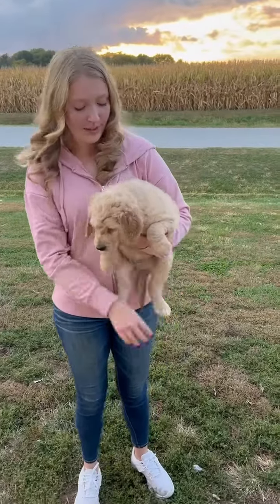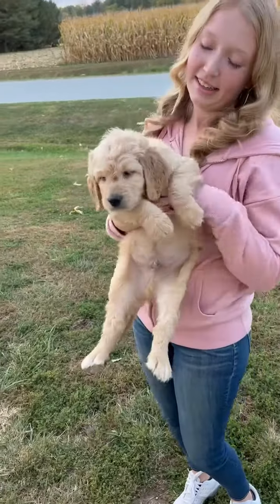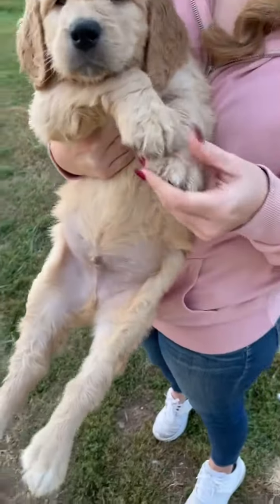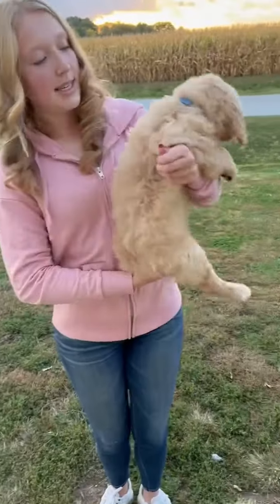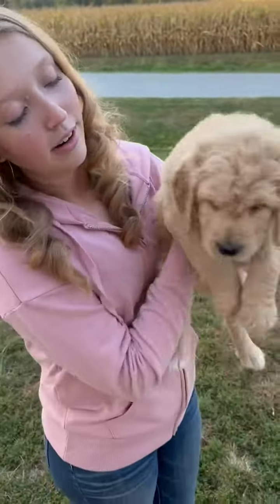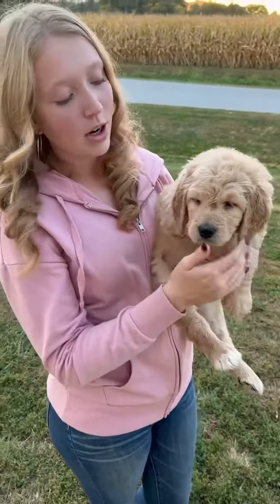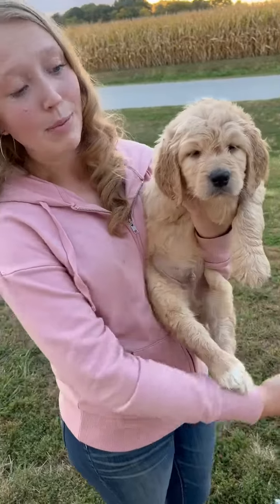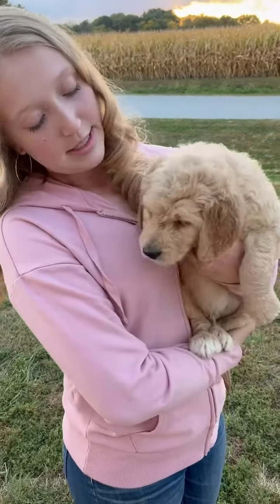Remi x Lewis 🐾 Standard Goldendoodle - Boy Blue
Boy Blue is one of our Standard Goldendoodles from Remi’s litter! He is the biggest boy of the litter and also has the lightest color coat. He is Jenna’s kind of dog! 😁 He has a retriever look to him and is an independent puppy. He still loves his people but is fine to do his own thing. We think he would fit in great with any family!